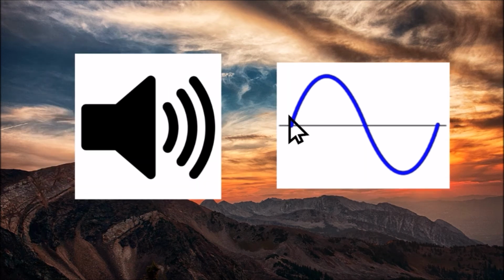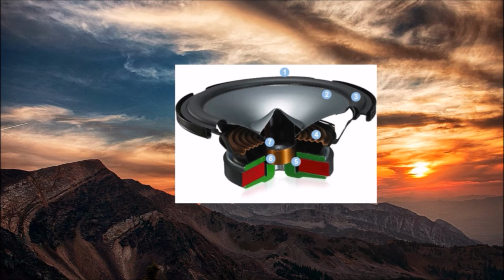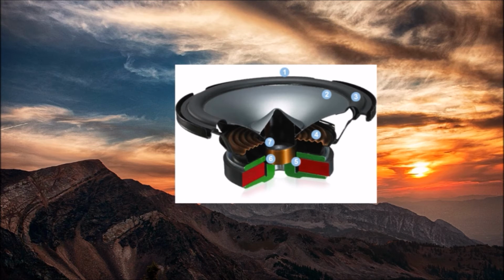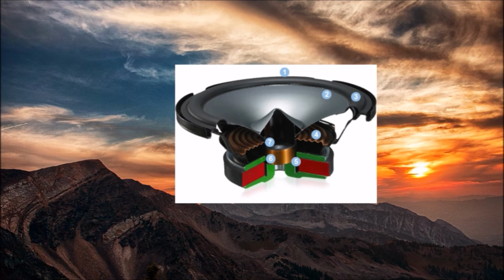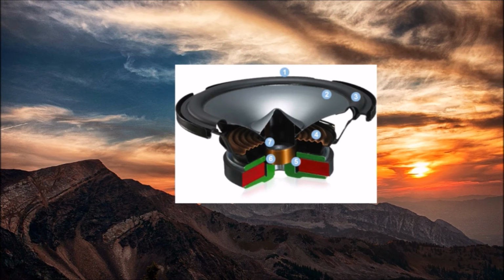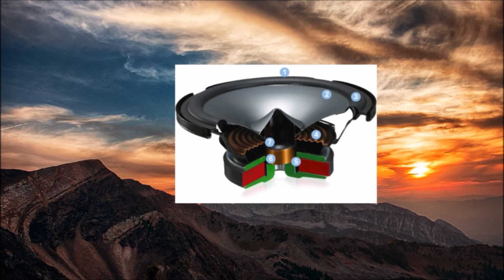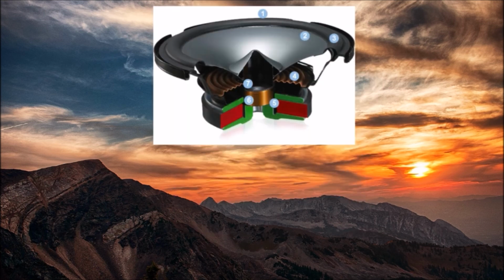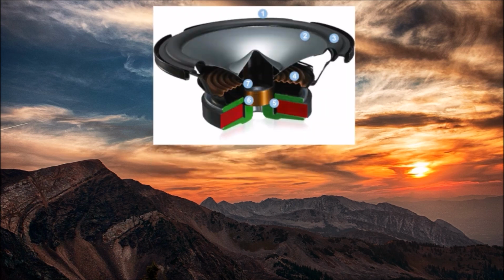How They Work: Speakers and Sound!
This video concisely covers speakers, including:

1:13 - what sound is
2:04 - what a waveform means
2:39 - speakers and nature
3:11 - anatomy/components of a speaker
3:42 - how a speaker makes sound
5:52 - volume and why we need big speakers for bass
7:13 - how humans perceive volume
8:11 - two last things

I hope this was useful to you! :)

I post videos about music and sound every Thursday, and feel free to check out the 16 tracks I've put up on this channel as well!

I'm also on Spotify, iTunes, google play, and the rest, and have stopped uploading weekly tracks to focus on making an album for y'all :)

Background music: an 8 bar lofi hip-hop loop that I made for this video.